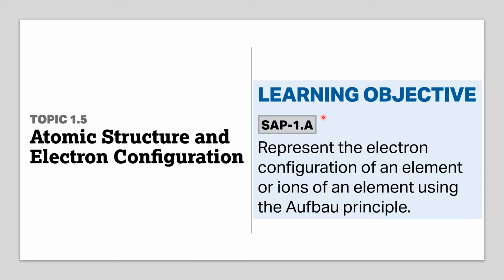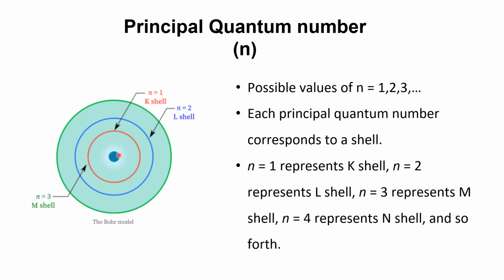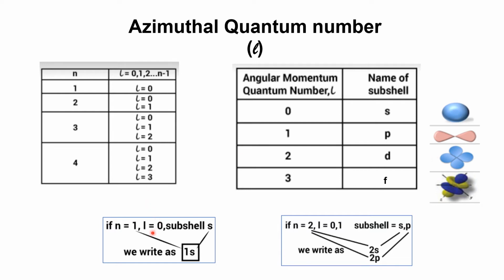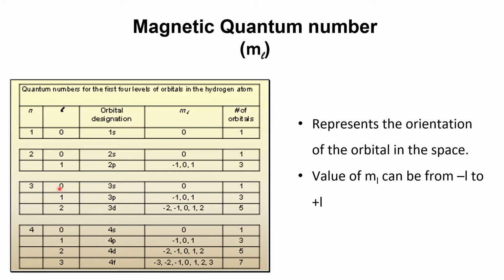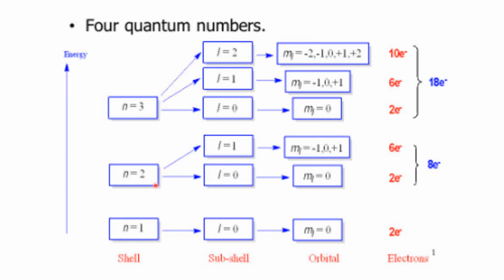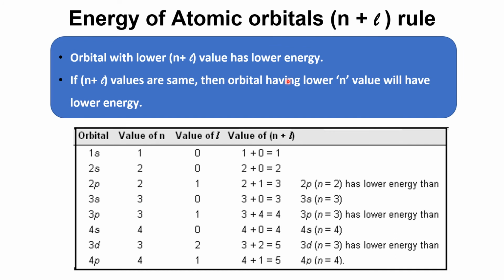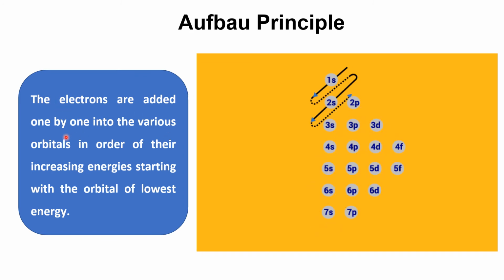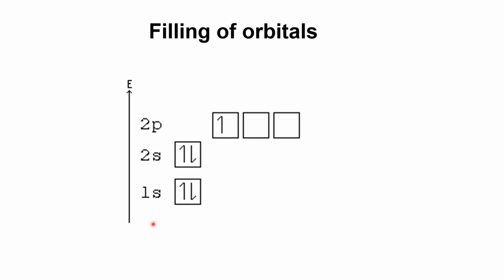1.5. Atomic Structure and Electron Configuration | Part1| College Board | AP Chemistry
Timestamps:
00:00 Learning Objective
00:34 Bohr's model of atom
01:27 Quantum numbers
02:03 Principal quantum number
03:18 Azimuthal quantum number
05:35 Magnetic quantum number
08:05 Spin quantum number
12:16 Energy of atomic orbitals (n + l) rule
14:02 Aufbau Principle
15:08 Pauli's exclusion principle
15:52 Hund's rule of maximum multiplicity